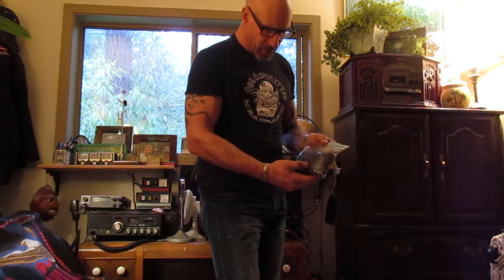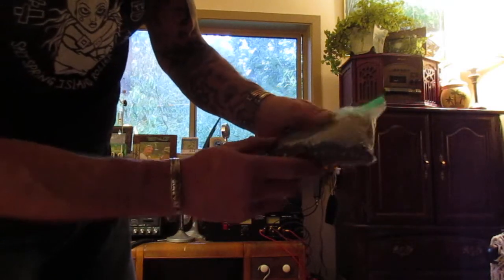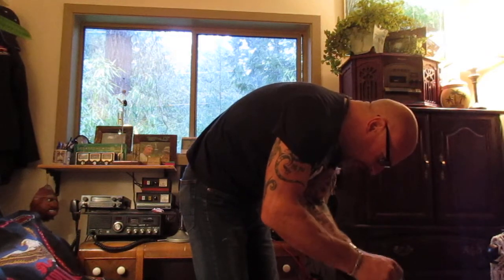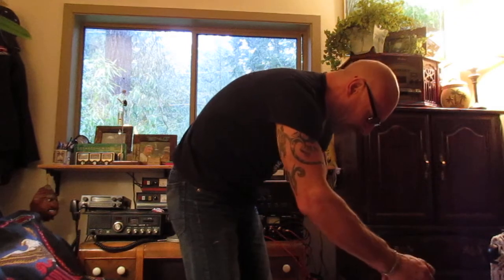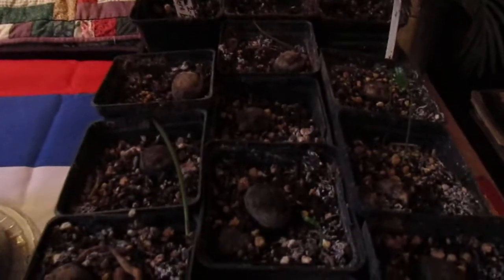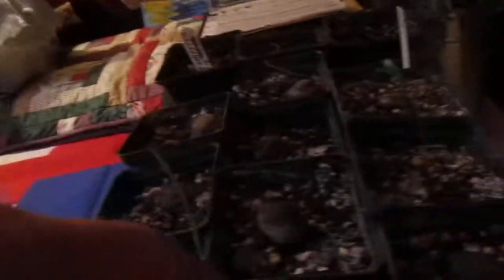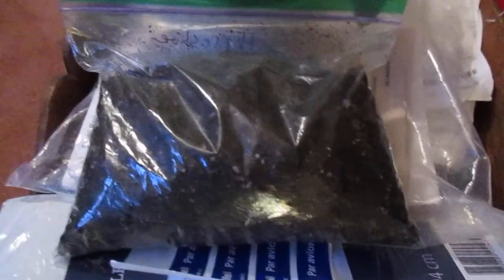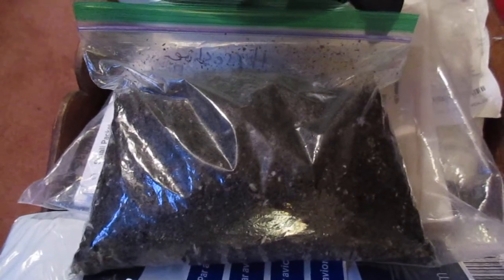How to Germinate Palm Seeds Easily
Palm Seed germination